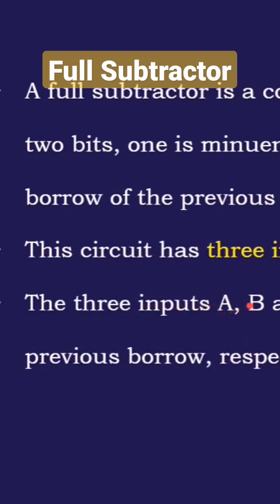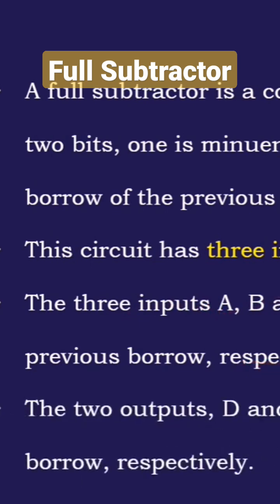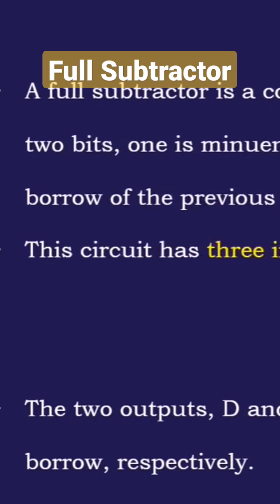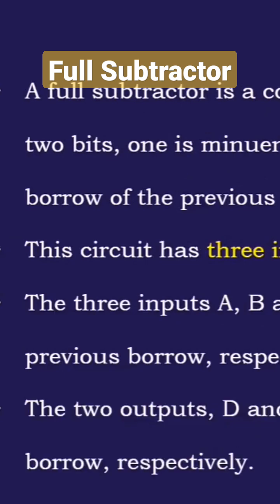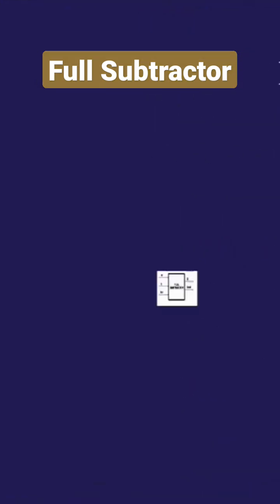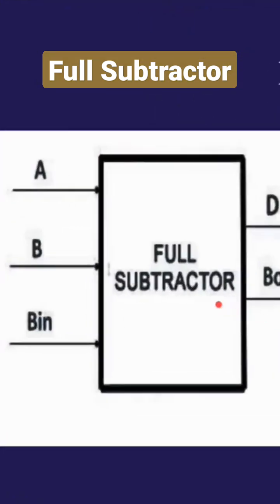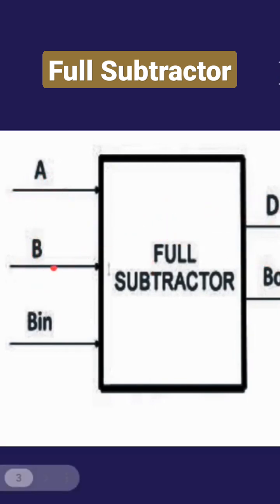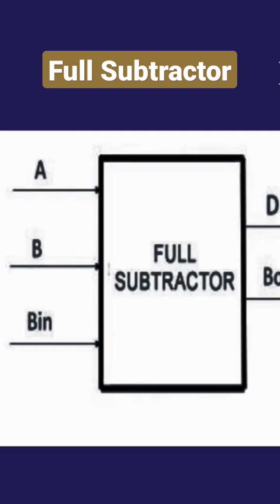Full Subtractor | Digital Logic Fundamentals